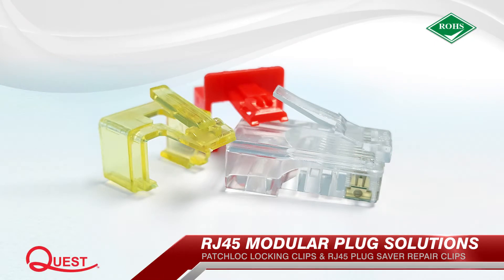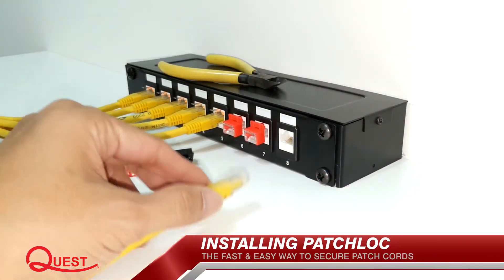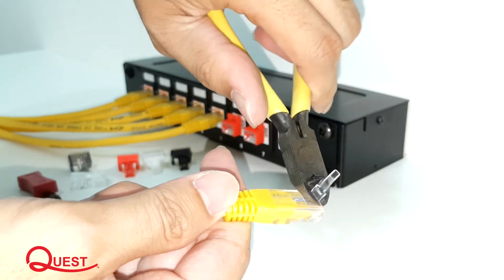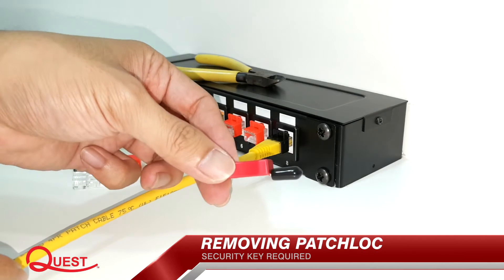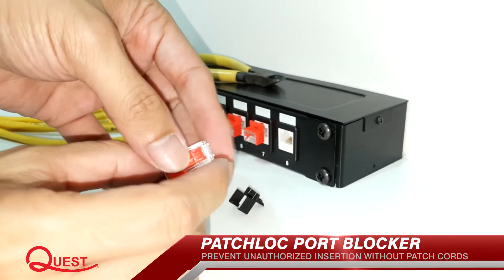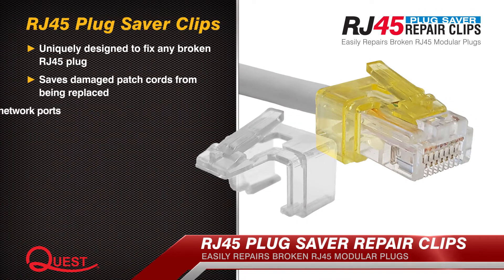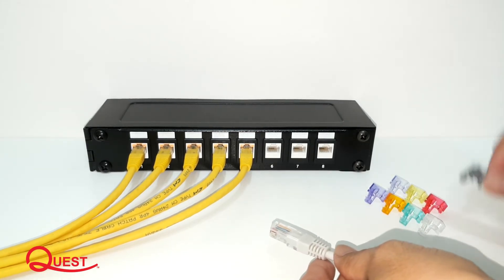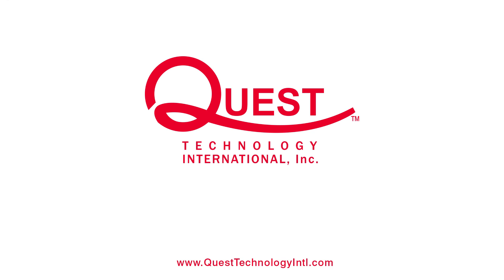RJ45 Modular Plug Solutions from Quest Technology Intl (PatchLoc)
Introducing Quest’s PatchLoc: A universal locking clip for RJ45 patch cords. This low-profile, nylon clip prevents the removal of patch cords. In addition, it acts as a security port blocker. Quest Technology International also offers RJ45 Plug Saver Repair Clips. They’re uniquely designed to replace the broken tab on modular plugs.